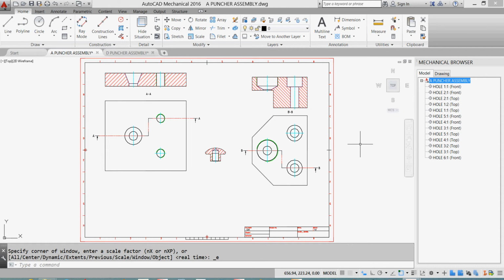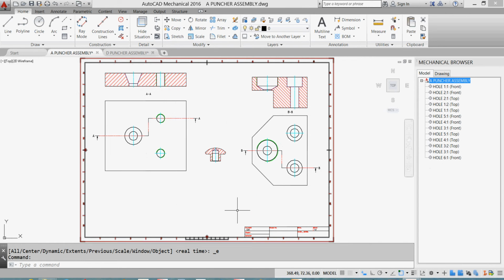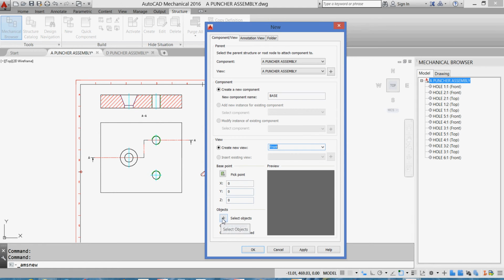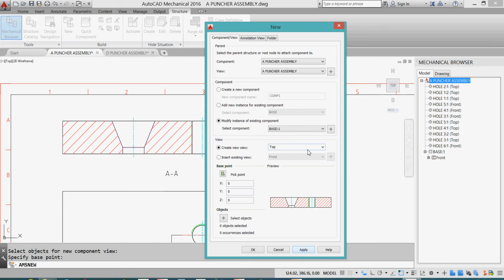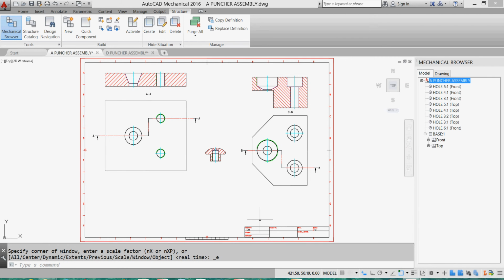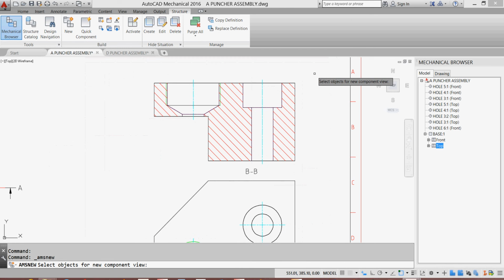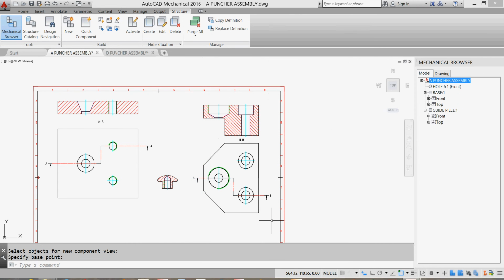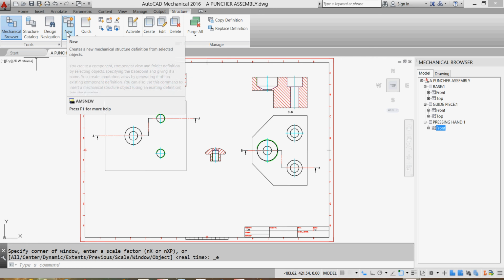13 CREATE NEW COMPONENTS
In these AutoCAD Mechanical 2016 tutorila videos you'll learn how to:
1.Work with Template Files in AutoCAD Mechanical 2016
2. Draw Detail Drawings for the Assembly Parts.
3. Use AutoCAD Mechanical 2016 Standard Hole Objects
4. Working with Shaft generator in AutoCAD Mechanical 2016
5. Working with Standard Parts _ Springs
6. Working with Standard Parts _ Bolts
7. Adding Dimensions & Annotations to Drawing using AutoCAD Mechanical 2016 Power Dimension tool
8. Adding Annotation to standard objects & Parts using AutoCAD Mechanical 2016 Leader Note Tool.
9. Create sectional views of the Parts
10. Use the New Mechanical Structure tool in AutoCAD Mechanical 2016 to Creates new Mechanical Structure definition from selected objects (New components, component views)
11. Mate the assembled parts correctly _ Use the Hide situation tool of AutoCAD Mechanical 2016.
12. Use the Bill of Materials Tool (BOM) of the AutoCAD Mechanical 2016 to add reference Balloons ( Numbering the Parts ) & Inserting Parts List of the assembled parts.